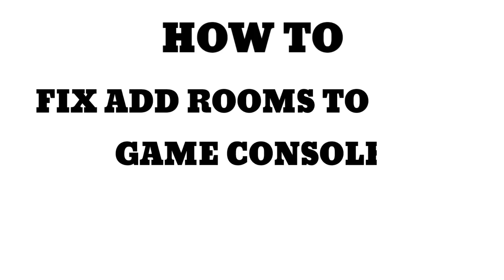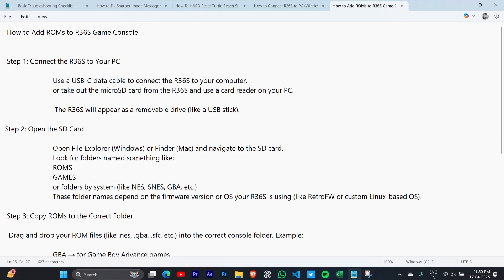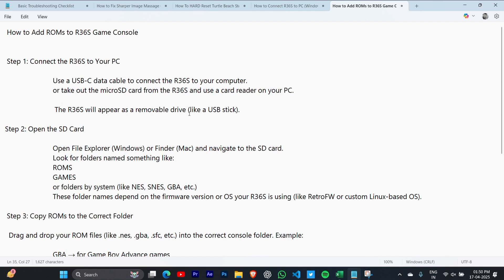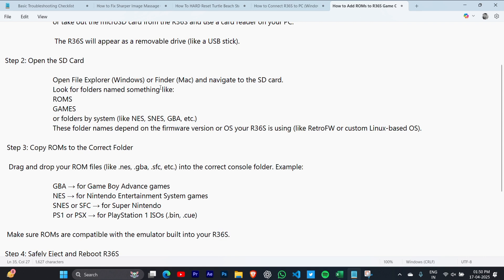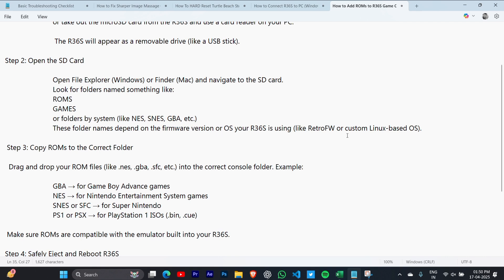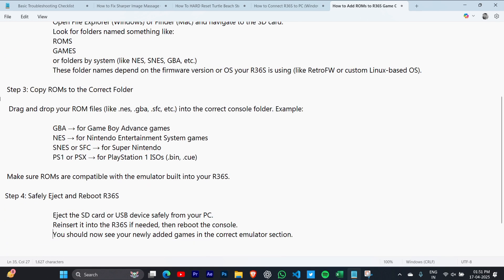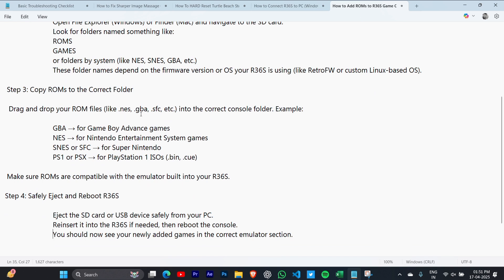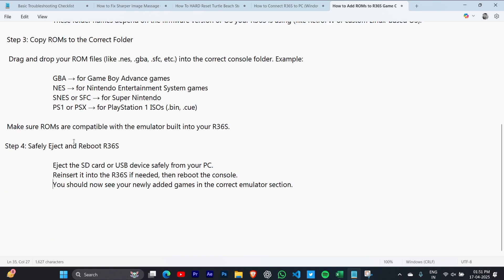NEW! How To Add ROMs To R36S Game Console (2025) 🎮 | Easy Step-by-Step Tutorial!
Want to play more games on your R36S? 🎮 In this easy step-by-step guide, I show you exactly how to add ROMs to your R36S Game Console in 2025! Whether you're new to retro gaming or upgrading your library, this video will walk you through everything you need—from downloading ROMs safely to transferring them onto your device.

✅ What You’ll Learn in This R36S ROMs Setup Guide:
🗂️ How to find and organize your ROM files
💻 How to connect your R36S console to a PC or Mac
🔌 How to transfer ROMs and install them correctly
⚙️ File format tips (what works best with R36S)
🕹️ Best practices to avoid crashes or missing games
💾 Bonus: How to back up your R36S system files!

⏳ Timestamps & Video Chapters:
0:00 Intro – Ready to Add More Games to Your R36S?
0:50 What You Need (ROMs, USB Cable, PC/Mac)
2:10 How to Safely Download and Verify ROMs
3:30 Connecting R36S and Transferring ROMs
5:15 Organizing Games by Emulator/Folder
6:45 Launching New Games on Your R36S
8:00 Troubleshooting Common ROM Issues

✅ Expand your R36S game library quickly and easily
✅ Avoid mistakes that could corrupt your system
✅ Learn safe ROM management and backup tips
✅ Perfect for R36S users, retro gamers, and beginners

✅ New R36S owners
✅ Retro gaming fans
✅ DIY gamers who love customizing their consoles
✅ Anyone looking to maximize their handheld gaming experience

📢 Follow me for more gaming hacks, device guides, and retro console reviews!